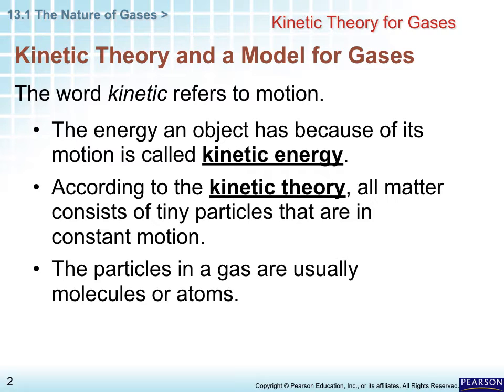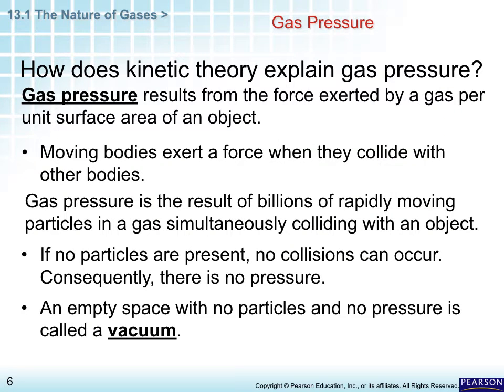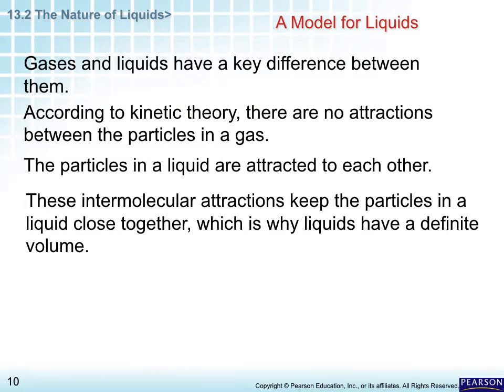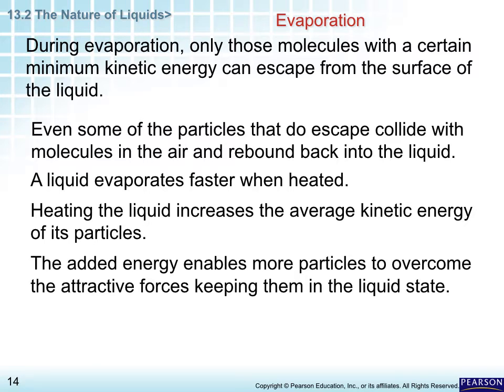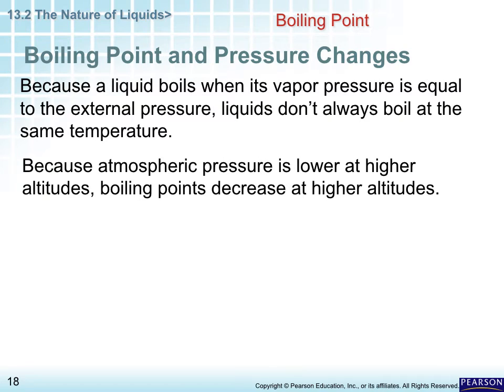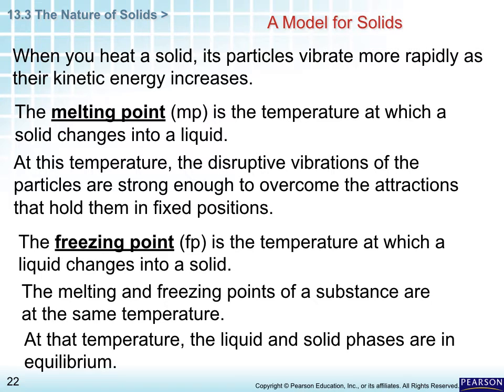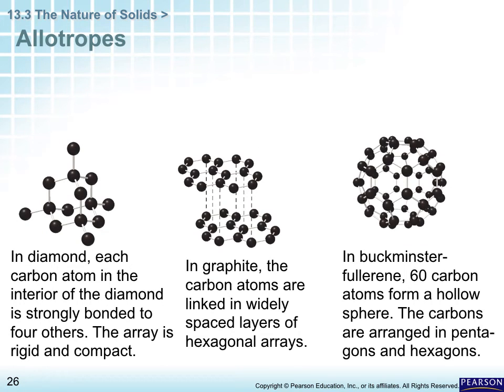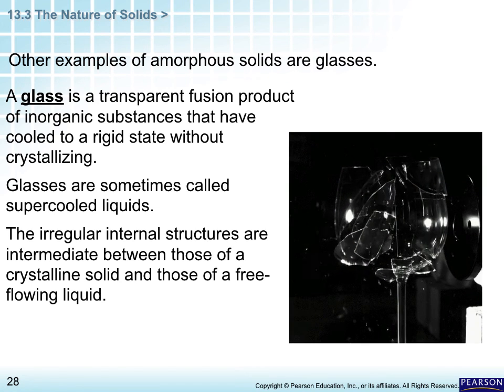Chapter 13 notes